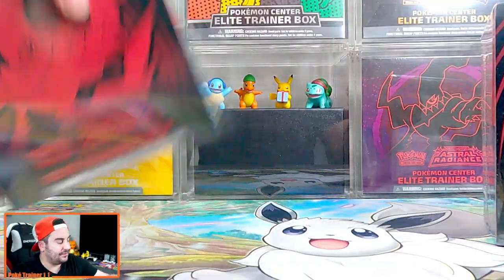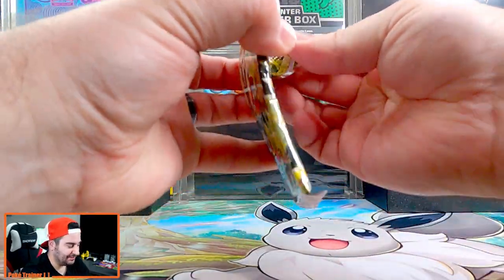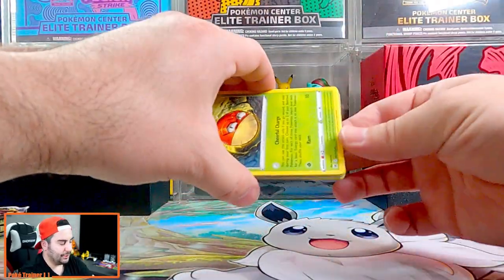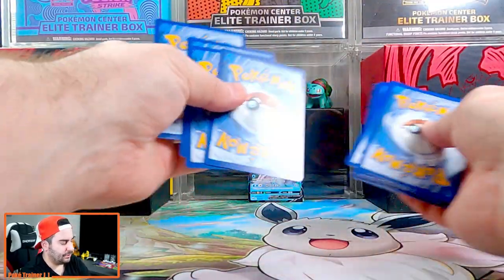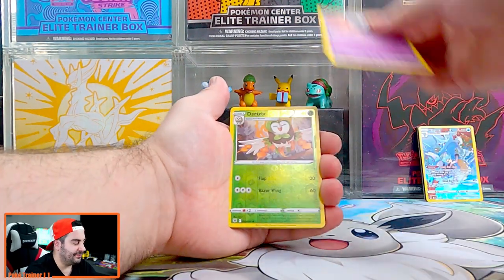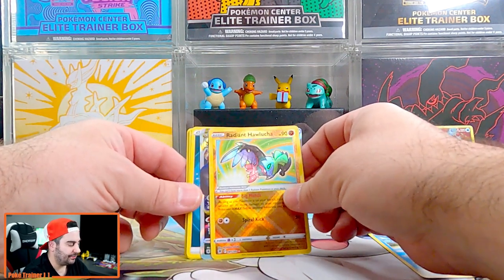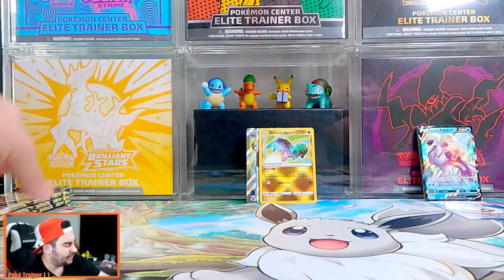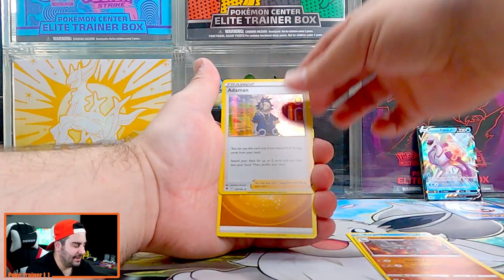Is Astral Radiance a good set? Opening three ETB's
Astral Radiance ETB's

No crazy high end card and a decent trainer gallery. Was astral radiance a good set?